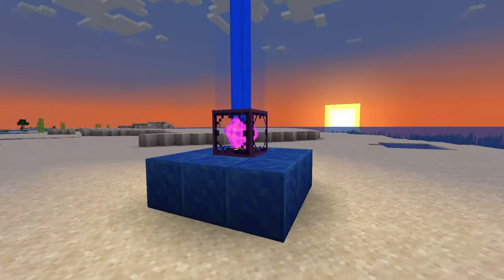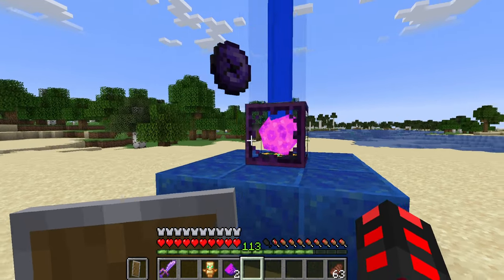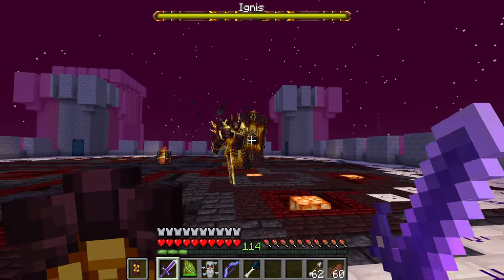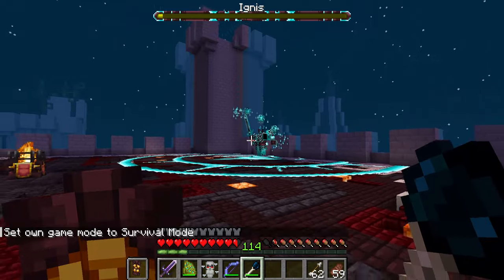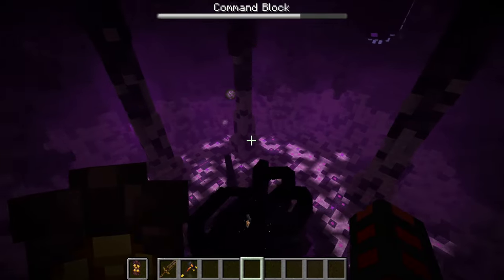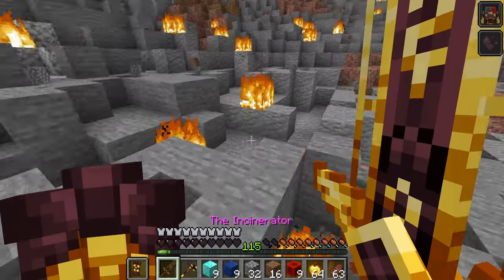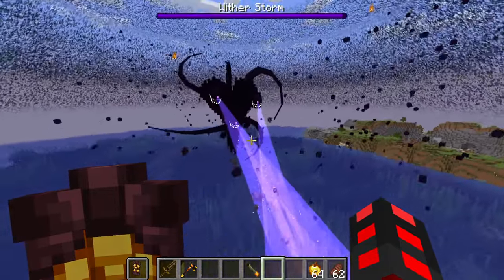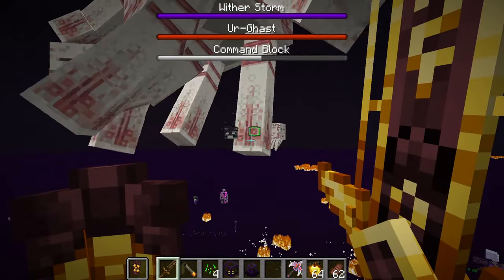Minecraft How to Beat Explorer's Eve Tutorial #5 -Wither Storm's Last Stand!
This video will cover the final 4 bosses of Explorer's Eve. The Nameless Sorcerer, Ignis, Resummoned Wither Storm and the True Final Battle.

Ignis theme is Arena1 from Minecraft Dungeons by Johan Johnson
Wither Storm themes are by Antimo and Welles.
True Final Battle Phase 1 is Broken Heart of Ender from Minecraft Dungeons by Peter Hont.
Thanks to Shinko Net and Hypixel Inc. for True Battle Phase 3 "The Wither King"